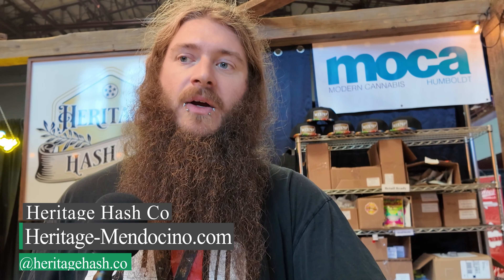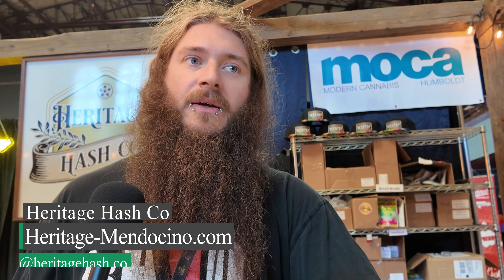Heritage Hash Co's Heady OG Temple Balls at Emerald Cup 2024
We had an excellent interview with Richard from Heritage Mendocino Hash Company. Richard breaks down the One Year Cured Heady OG Temple Balls.

TikiMadMan - TikiSeeds and TikiCuts
Neptune Seedbank - NeptuneSeedbank
Sacred Three Mushrooms - SacredThreeMushrooms